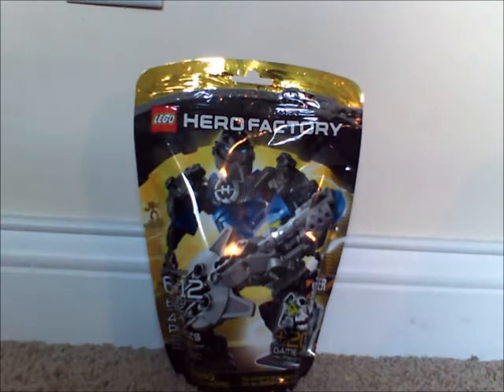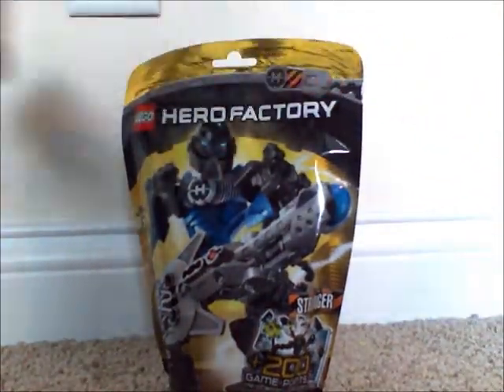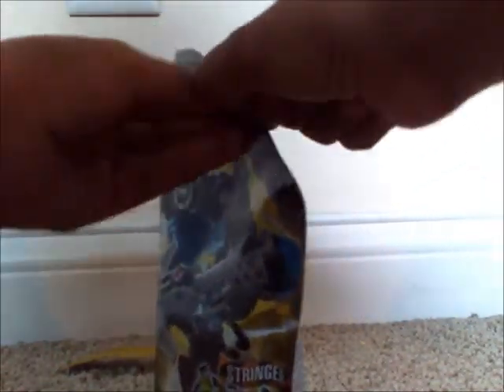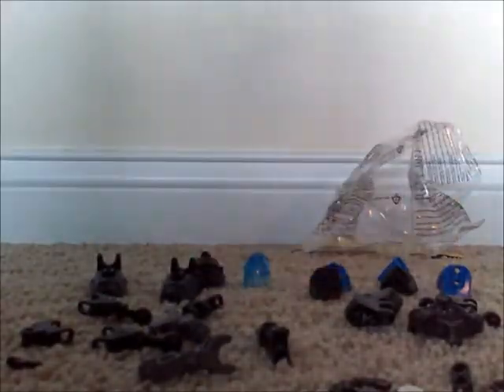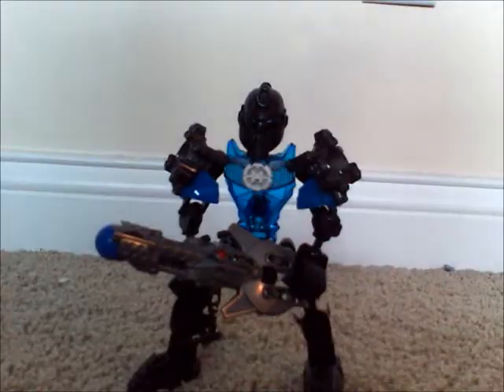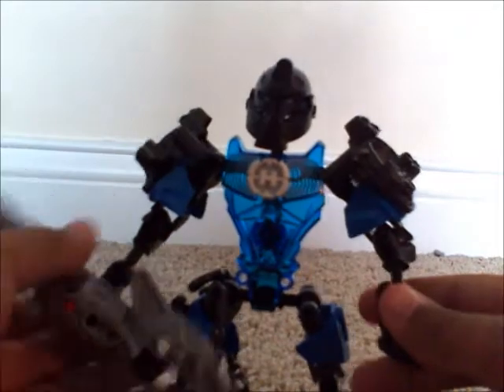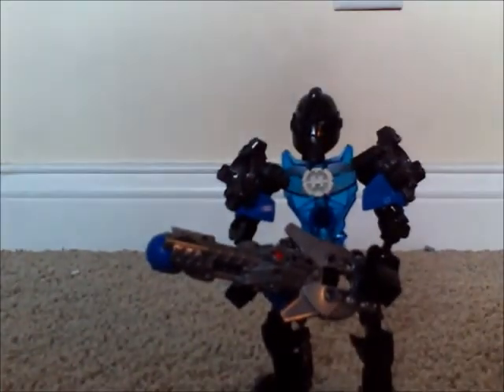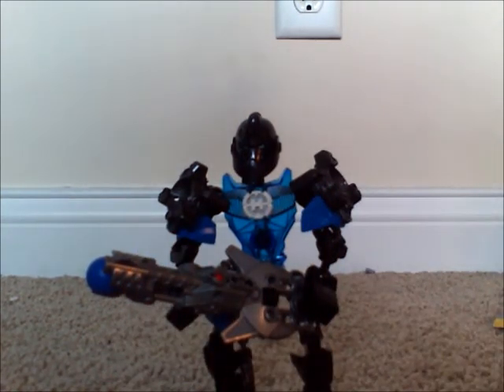Hero Factory 5.0 Review Stringer 5.0